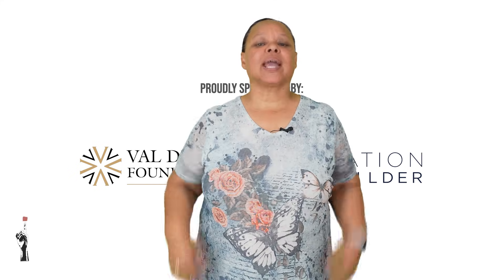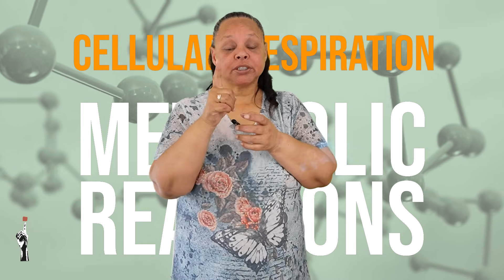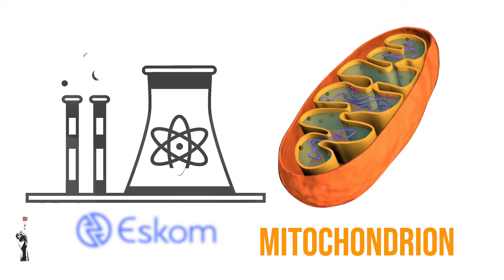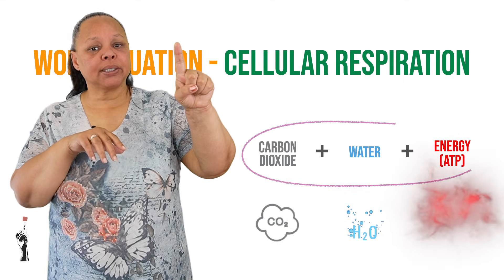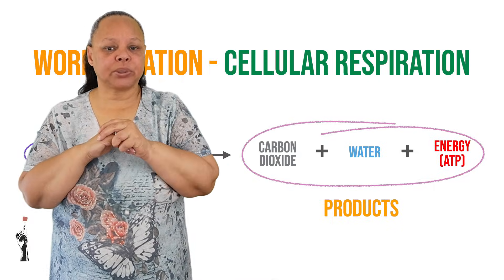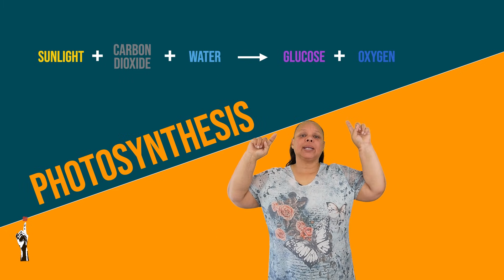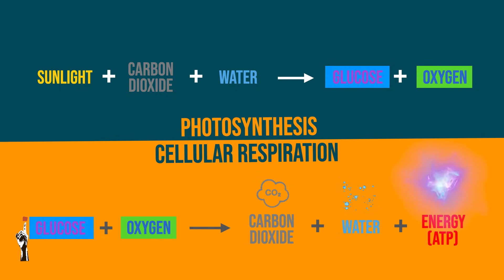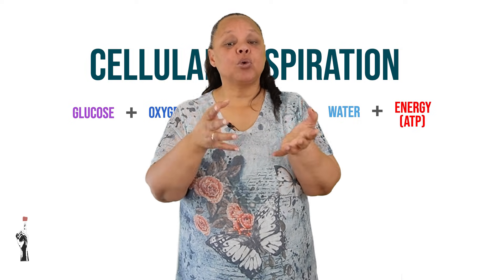Gr 8 Natural Sciences | Term 1 | Lesson 2 - Cellular respiration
Thuma Mina Teaching is a registered non-profit company:

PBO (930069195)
NPC (K2020/187250/08)
NPO (250-220)

This resource was developed and is owned by Thuma Mina Teaching. It is free to use for educational and non-commercial purposes.